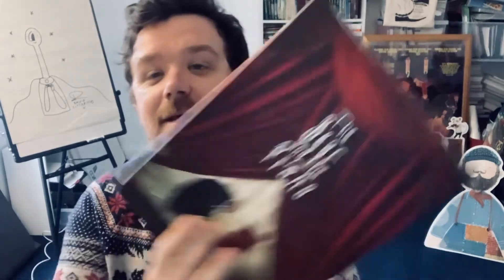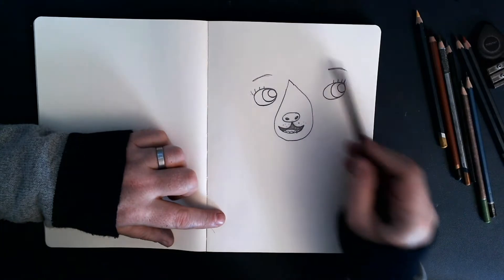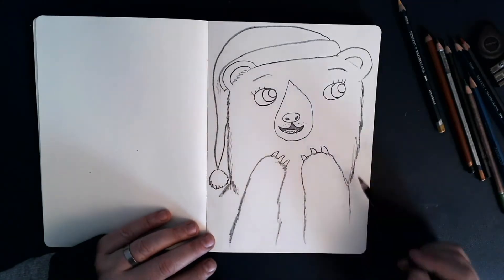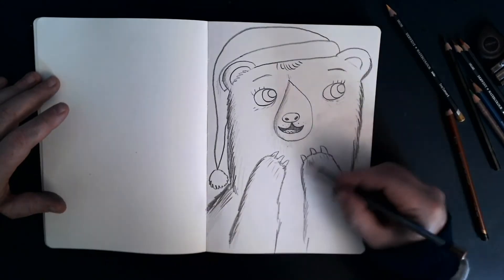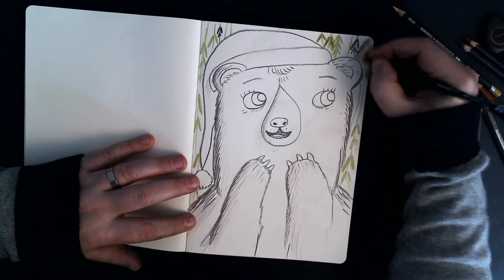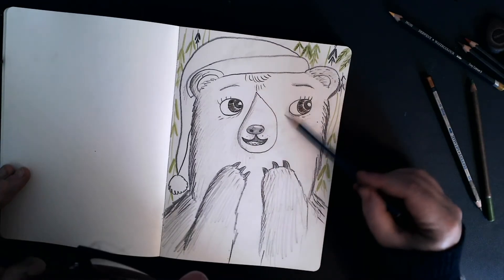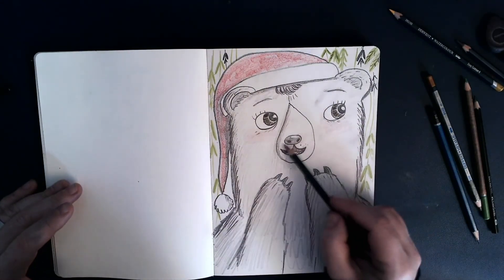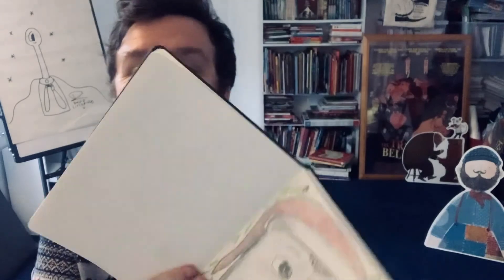Christmas Jumper Series: a festive ‘Little Bear’ draw-along with David Litchfield (for ages 4+)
Moon Lane TV ‘The Children’s Book Channel’ invites you to get cosy and enjoy our very special Christmas Jumper Series!
From award-winning authors such as Joseph Coelho and David Litchfield, to exciting children's illustrators such as Beatrice Blue and Lizzy Stewart… and a very special ‘the Polar Express’ storytime with Father Christmas…we are inviting you to get into a very literary festive mood!

‘The Bear, The Piano and Little Bear’s Concert’
A festive ‘Little Bear’ draw-along with the book’s author and illustrator: David Litchfield.

If you can’t pop into one of our Moon Lane bookshops to buy your copy please consider purchasing online from us Thank you!

First aired: 6pm GMT Thursday 3rd December 2020

About ‘The Bear, The Piano and Little Bear’s Concert’…
You probably remember the story of the bear who found the piano in the woods and grew up to become a huge star. He played his music in front of millions of adoring fans and all of his wildest dreams came true. But now, years later, the audiences are smaller, the pianos less grand, and the applause is dying away. So Bear decides to retire. Back in the woods, he is sad that his dream is over but he soon has something to distract him: Little Bear! When Little Bear stumbles upon his piano in the woods, she can’t believe it when her father says that no one wants to hear his music anymore. So she comes up with a plan to prove him wrong.
The final book in the award-winning, best-selling trilogy shows that while fame and fortune might be temporary, the best songs stay in your heart forever.

About David Litchfield…
David is an illustrator from Bedfordshire in the UK, represented by The Bright Agency. David first started to draw when he was very young, creating Star Wars and Indiana Jones 'mash-up' comics for his older brother and sister. He is the creator of the award-winning, best-selling ‘The Bear and the Piano’ trilogy, as well as numerous other picture books. His first picture book The Bear and the Piano, won the Waterstones Children's Book Prize (Illustrated Book Category) and became a best-seller in the UK and US. It has sold in over 25 languages to date, with the next books in the trilogy: The Bear, the Piano, the Dog and the Fiddle, and The Bear, the Piano and Little Bear’s Concert available now. His other picture books include Grandad's Secret Giant and Lights on Cotton Rock. David lives in Bedford with his family.

Title: The Bear, The Piano and Little Bear’s Concert
Author: David Litchfield
Illustrator: David Litchfield
Publisher: Frances Lincoln Children’s Books (Quarto Kids)
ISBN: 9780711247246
Publication Date: 1 September 2020

This is a multi-award winning Moon Lane Group online children’s author event in association with Quarto Kids.